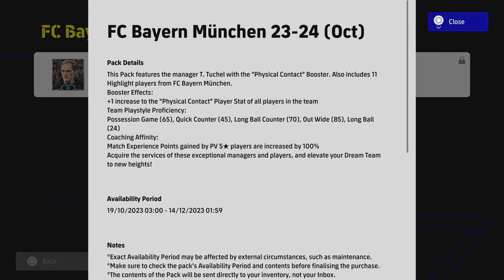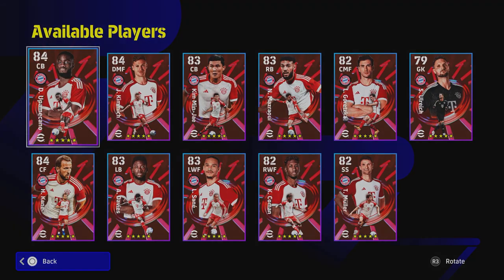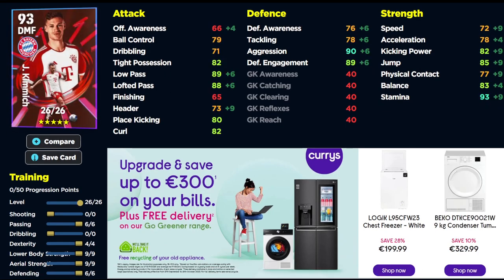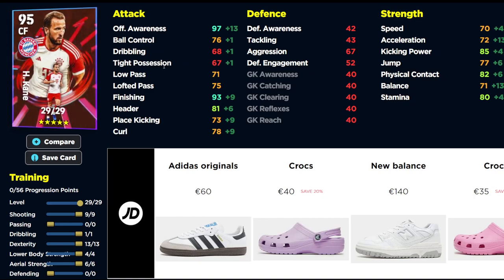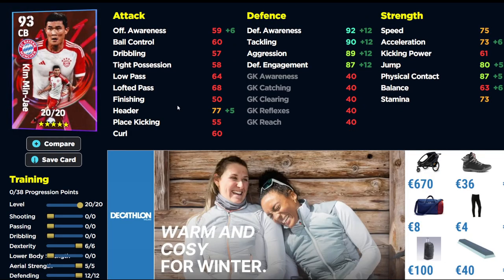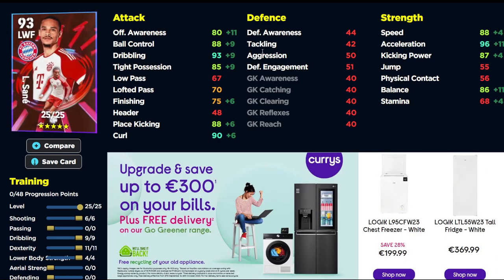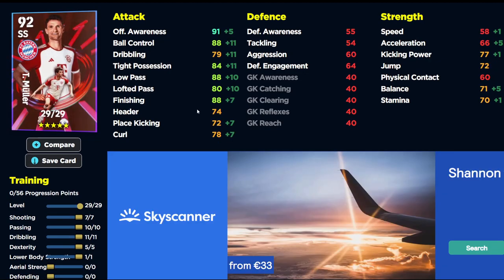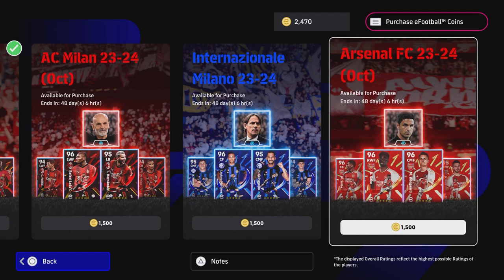eFootball 2024 | BAYERN CLUB PACK DEEP DIVE & TRAINING GUIDES